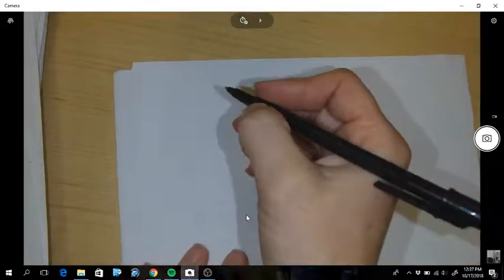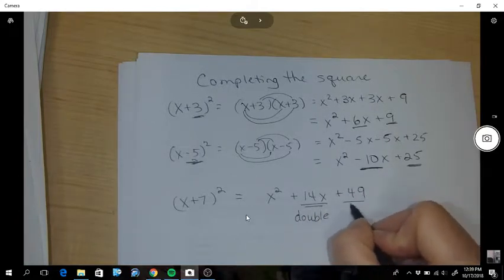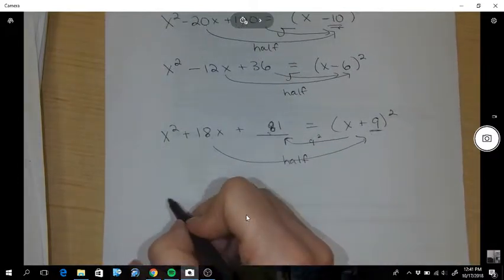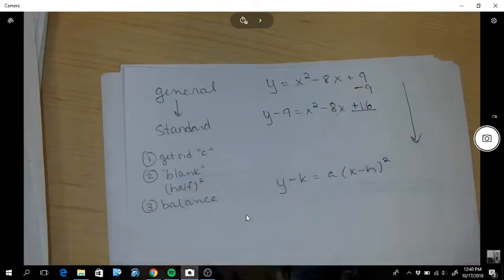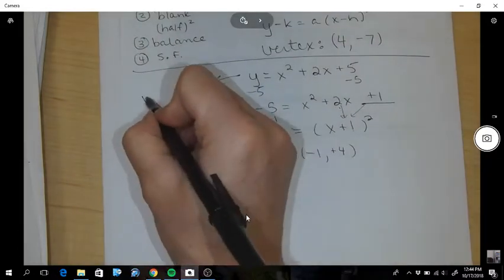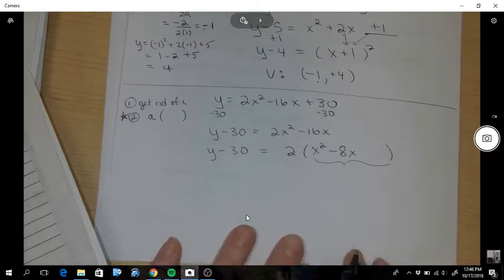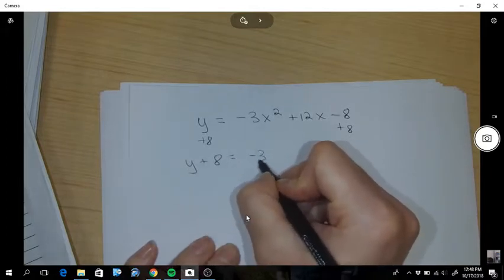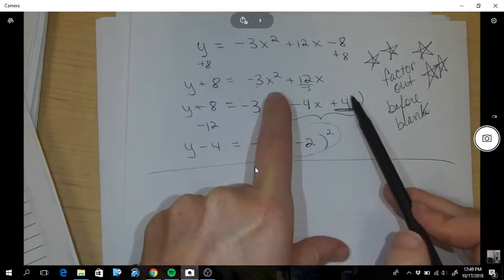gr 11 precalc 1 4 completing the square